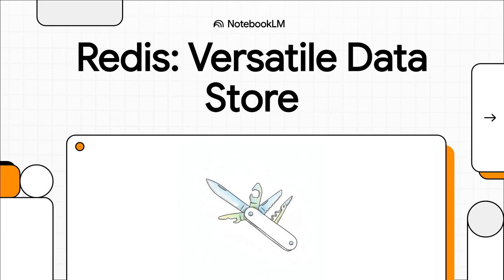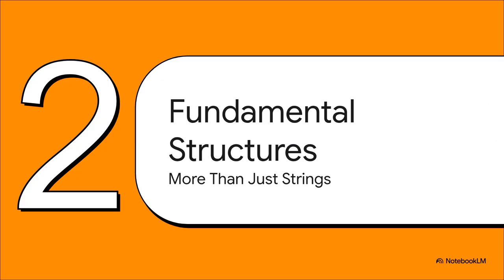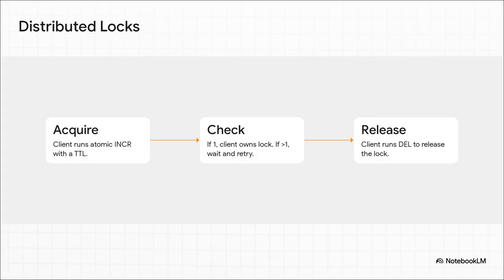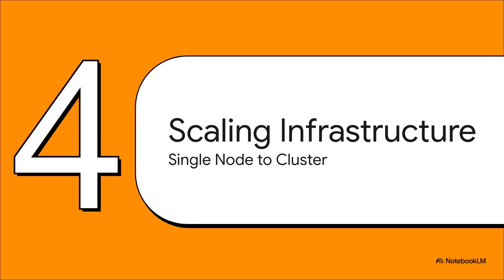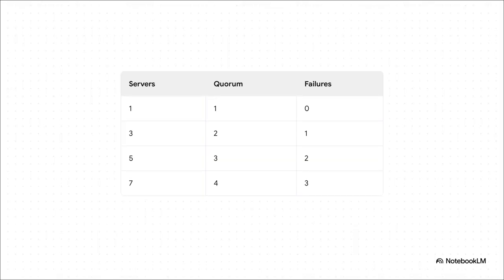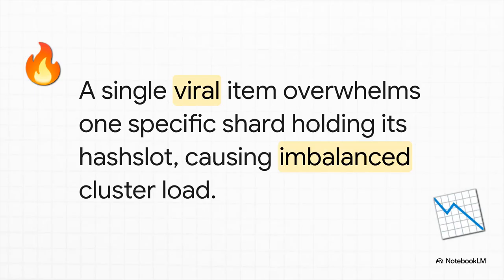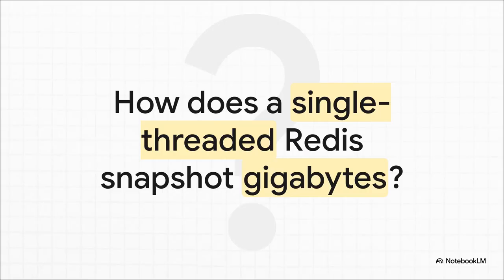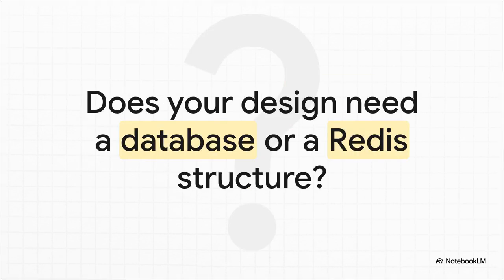Why Big Tech Uses Redis | Redis Explained Visually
🔥 Redis Explained Simply | Why Big Tech Uses Redis for Ultra Fast Performance ⚡

🚀 Want to understand Redis in the simplest way possible?

In this video, we break down Redis from scratch using simple visuals, real-world examples, and beginner-friendly explanations. Learn why companies use Redis for blazing fast applications and how caching actually works behind the scenes.

💡 In this video:
✅ Redis vs Traditional Database
✅ What is Caching?
✅ Why Redis is So Fast
✅ Redis Architecture Explained
✅ Pros & Cons of Redis
✅ Real Use Cases in Big Tech
✅ When Should You Use Redis?

⚡ Perfect for:

* Backend Developers
* Java Spring Boot Developers
* System Design Preparation
* Tech Enthusiasts

🧠 Whether you're preparing for product-based company interviews or trying to improve backend performance knowledge, this Redis tutorial will help you understand the core concepts visually and quickly.